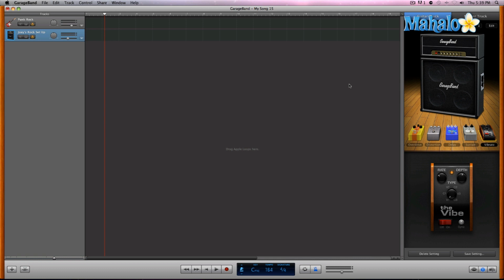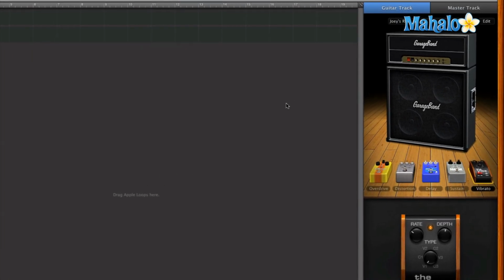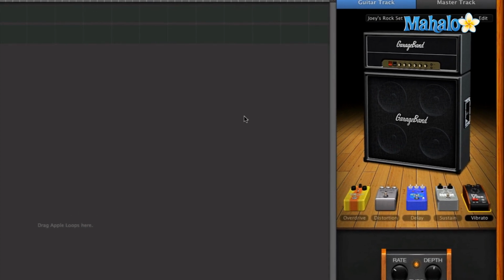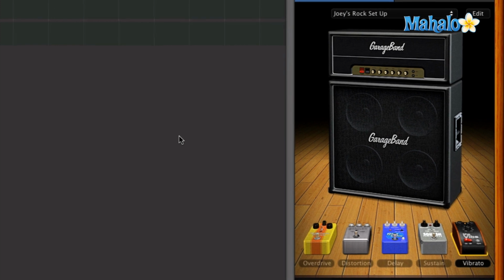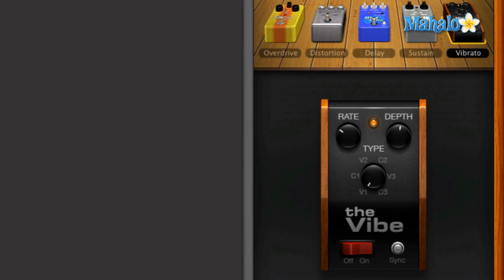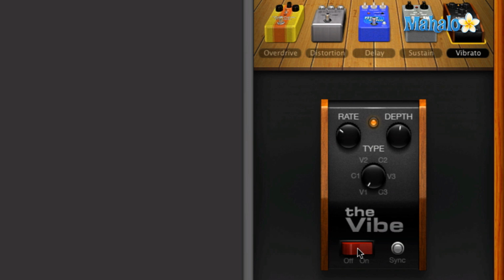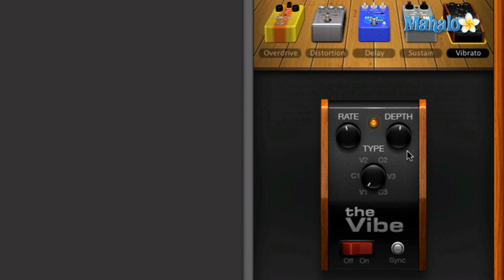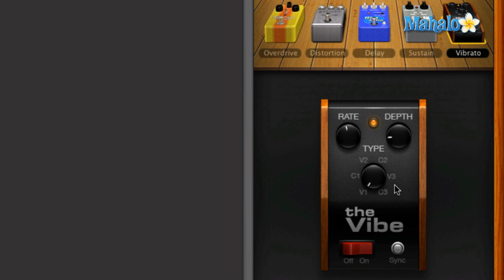Vibrato Pedal - GarageBand Tutorial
Mahalo's audio expert Joey Biagas explains how to use the vibrato pedal in your GarageBand project.

The vibrato pedal adds a bend in the pitch of the audio. This effect is common when a musician wants to hold out a note and give it a rich sound at the tail end. To use the vibrato effect, select it from the stomp box options and drag it into your stomp box array.